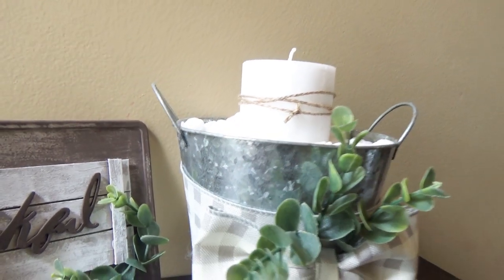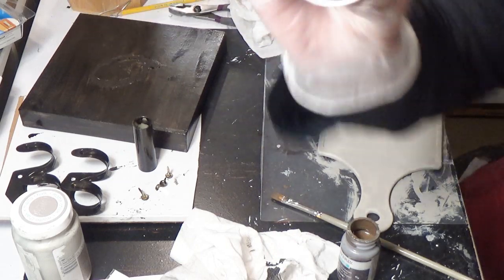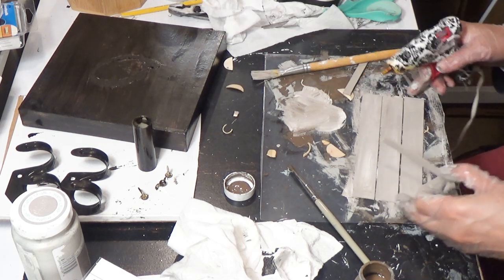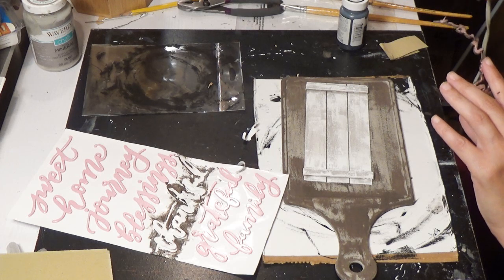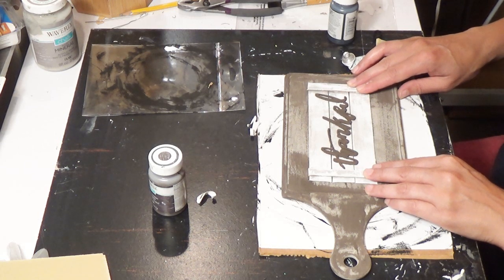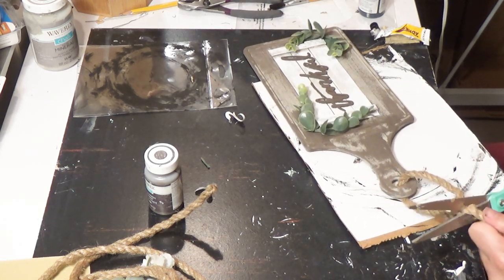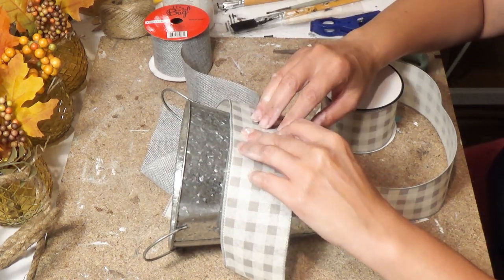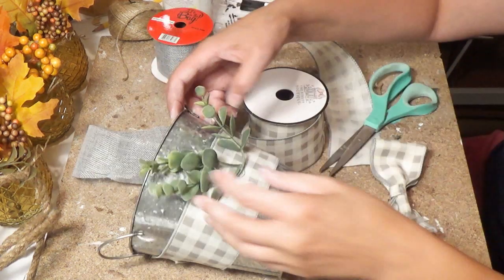FALL DOLLAR TREE DIYs- FALL THEMED DIYs - Quick & Easy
5 MINUTE DOLLAR TREE FALL DIYs – CUTTING BOARD DIY + FALL PLANTER DIY
Watch how I make my very budget friendly FALL DIYs:   Fall Themed Cutting Board & Planter

I tried to use some of the most inexpensive products in both of these DIY pieces.  See the ITEMS I used below:

#1 THANKFUL CUTTING BOARD:  Cutting board, Boxwood sprigs, Waverly Chalk Paint in White, Truffle, and Mineral, hot glue/ Fix All glue, large & regular popsicle sticks, rope, Thankful sticker [Thickers], & twine

#2 FALL PLANTER:  Metal planter, thick ribbon, Boxwood sprigs, twine, hot glue, white rocks, & candle

All items are from the Dollar Tree except for the ribbon, Boxwood sprigs which I bought at Hobby Lobby and the Thickers & Waverly Chalk Paint which I bought at WalMart.  You could ribbon, greenery, and sticker letters from the Dollar Tree, as well.
Both of these DIYs are so quick and easy and add such a crisp, Fall look to any home décor.  Remember, you can always modify these DIYs to suit your style.
I love how both of these projects turned out.  I hope you do as well… BE INSPIRED!

Greeting:

Hi!  I am a mom, wife, teacher, and creator.  I enjoy making handmade accessories & décor on a budget.  I would describe my style as Modern Farmhouse Chic… a little modern, a little farmhouse, and a little shabby chic, with a rustic flair.
If you like the video, press the thumbs up button… it lets me know what kind of crafts you want more of and helps get my channel noticed.

I appreciate you stopping by and would love for you to stick around as my channel begins to grow.

    CRAFT… and make everything better!     KAT =^.^=